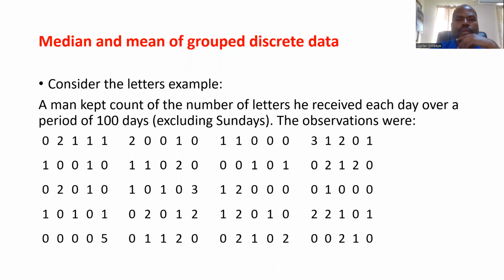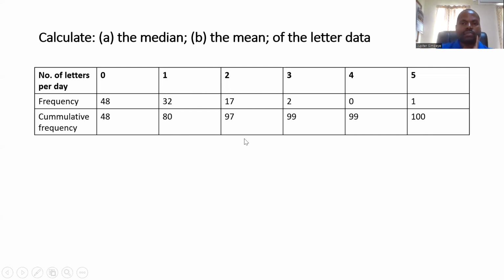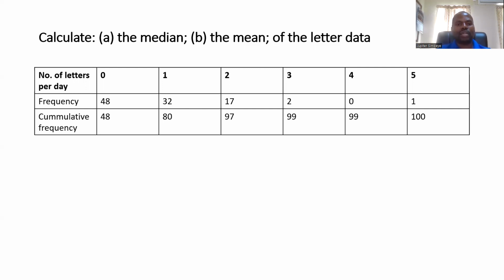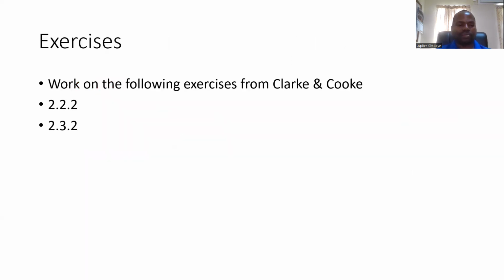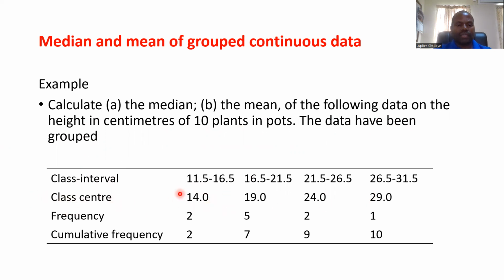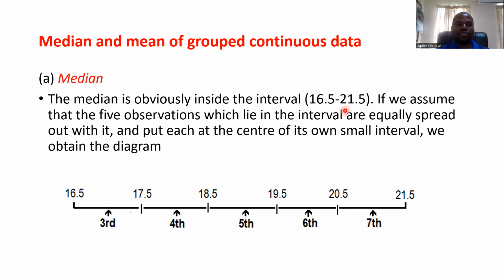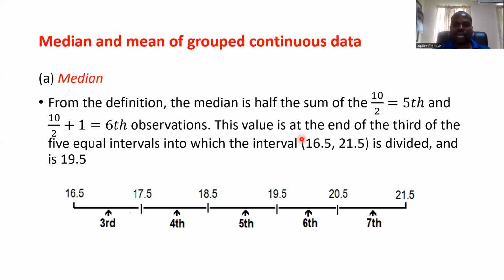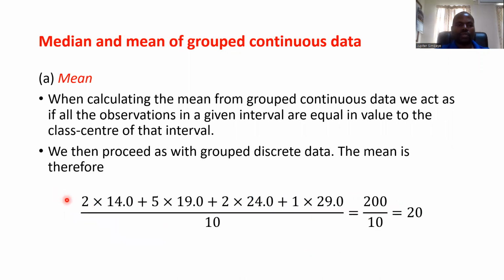Mean and mean of grouped data